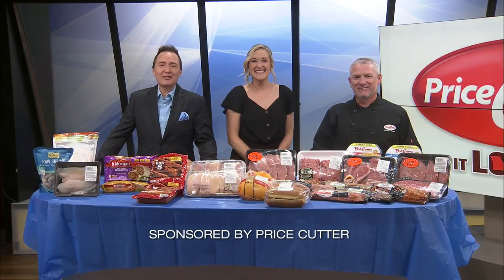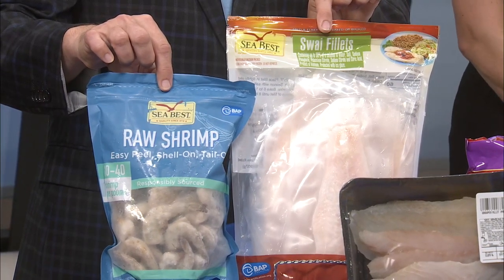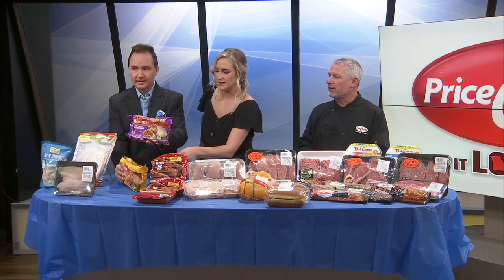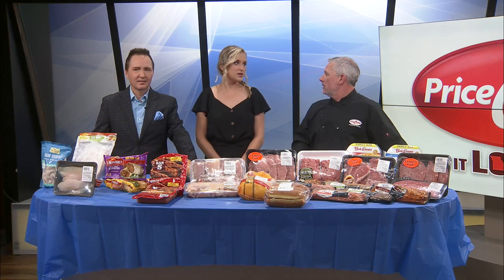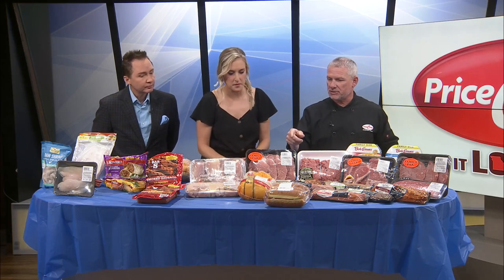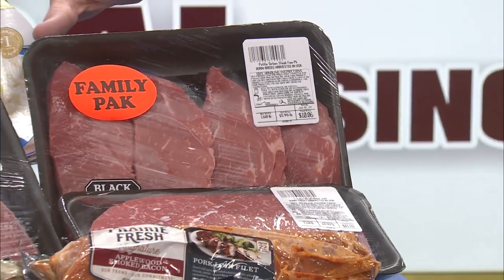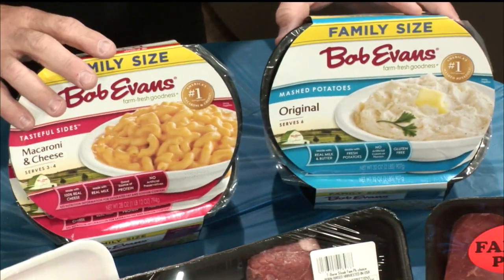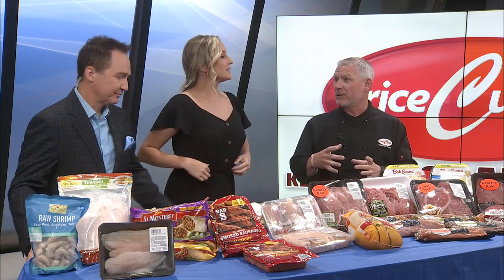OZFAM Price Cutter 6 8 23